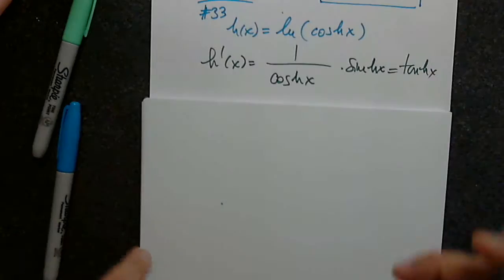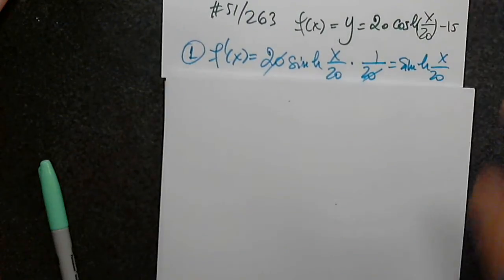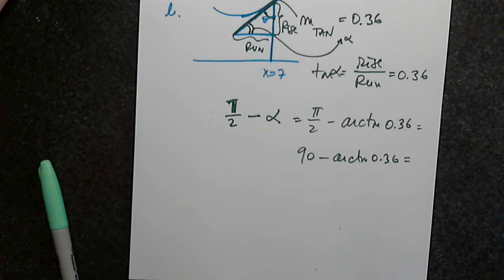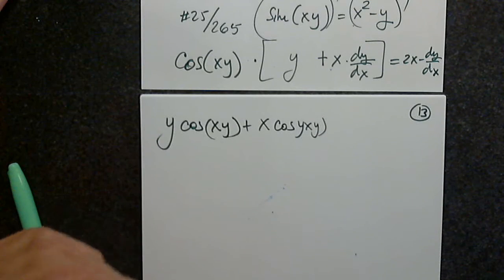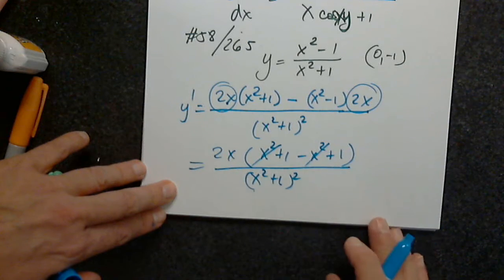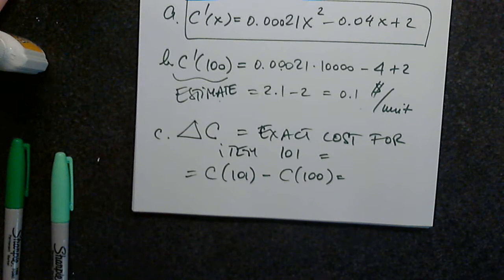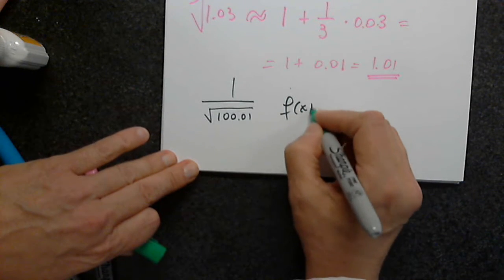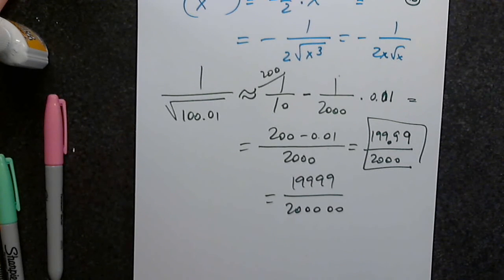MAT 191 550 SECTION 3.11 AND TEST 2 REVIEW PART 2 OCTOBER 7